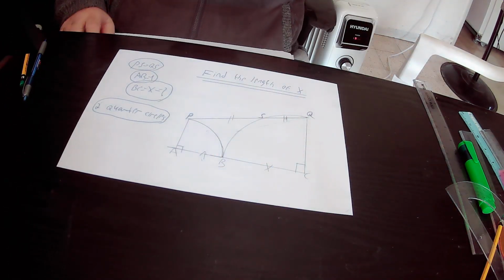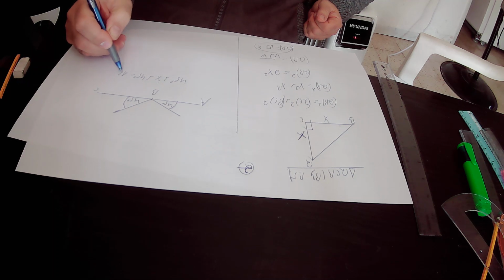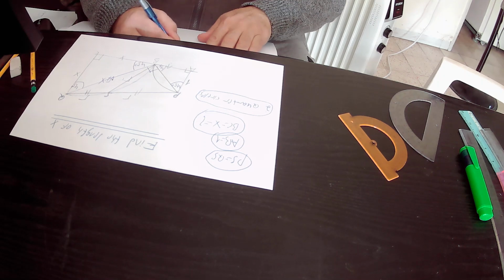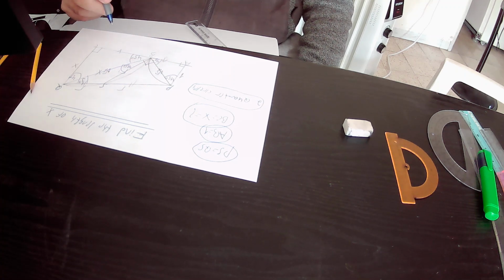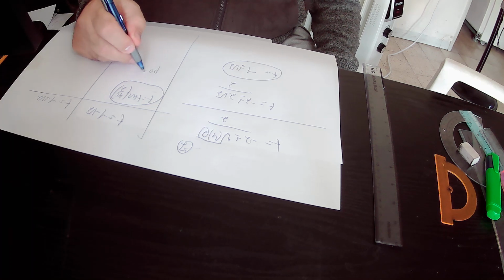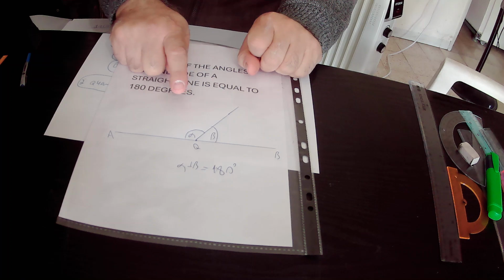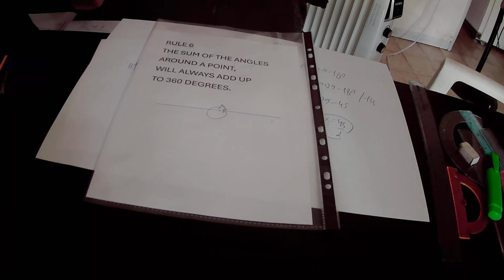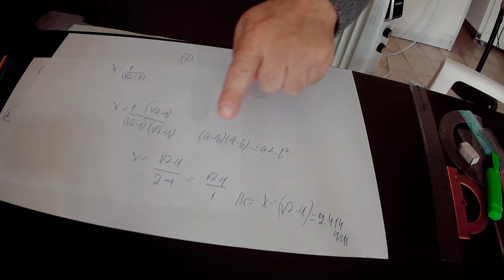Germany Math Olympiad | A Very Nice Geometry Problem